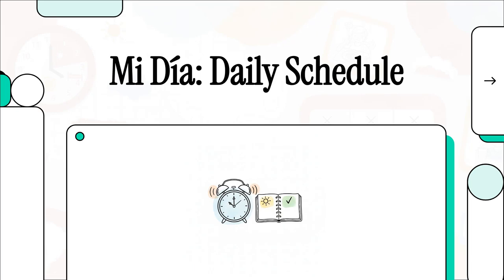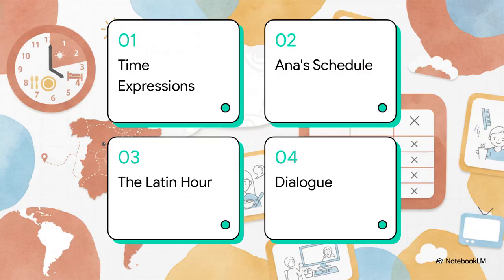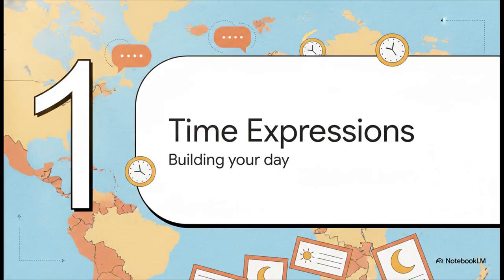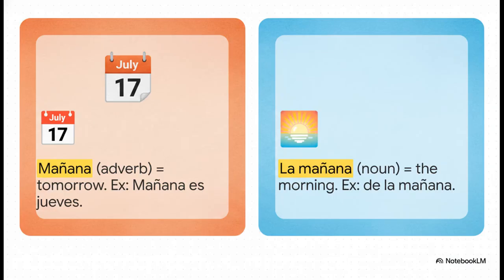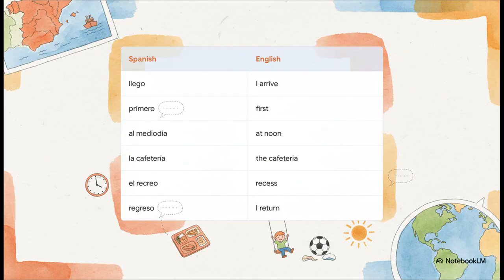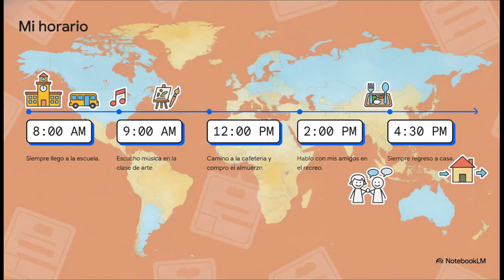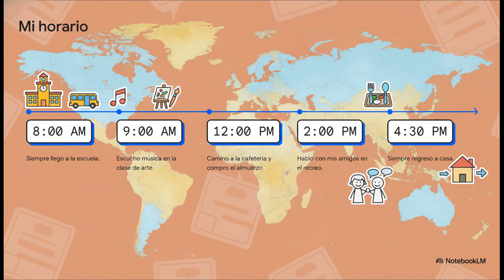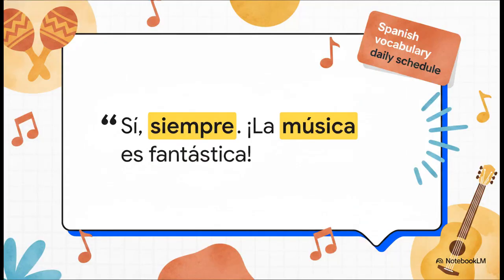MI DÍA: My Daily Schedule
¿QUÉ Hora Es? (What Time Is It?)
Mi día (My Day) Now let's put numbers, time, and -ar verbs together to talk about your daily schedule.

First, a few more useful time words: vocablistExpresiones de tiempo (Time Expressions) center 1.3 center vocablist ojocuidado Mañana can mean two different things: itemize mañana (adverb) = tomorrow: Mañana es jueves.
la mañana (noun) = the morning: de la mañana (in the morning), por la mañana (during the morning) itemize Context makes it clear which meaning is intended — but watch out!

Part of the Ëncountering Spanish" series.